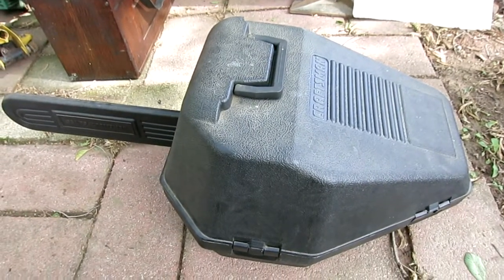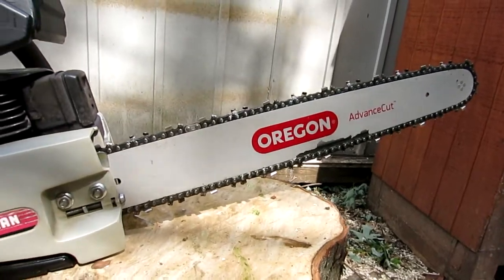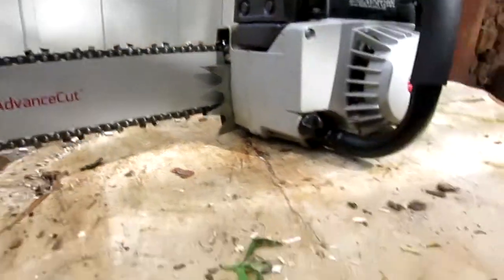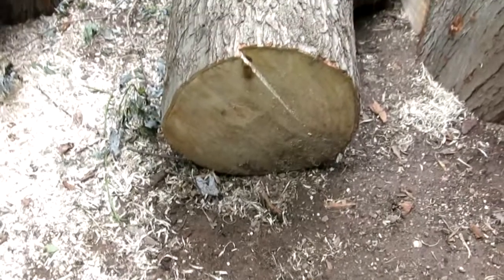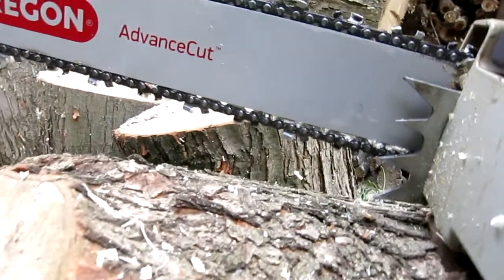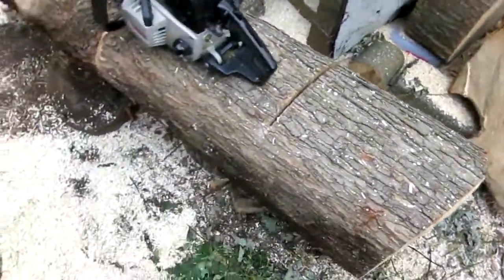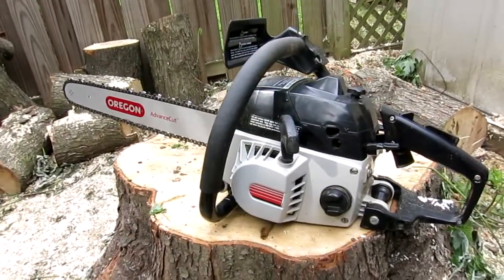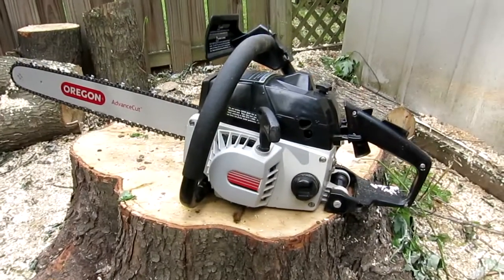Craftsman 3.7/20: Updates and Cutting Silver Maple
It's been nearly 11 months since I got this saw and gave it a second life. I wanted to show everyone how it's doing and what's new with it.
On an unrelated note, I think I need to cut my hair again soon.